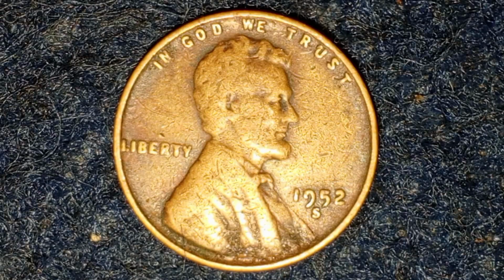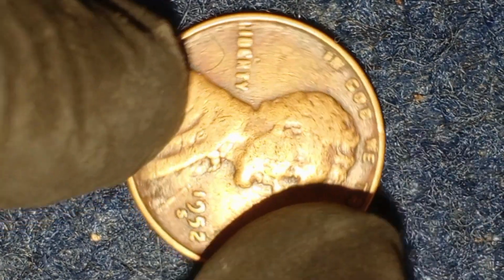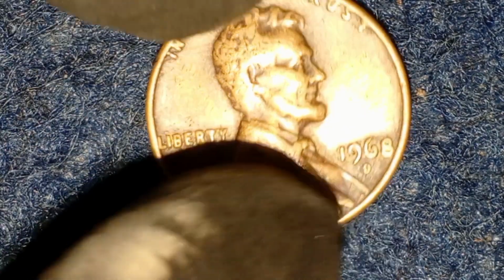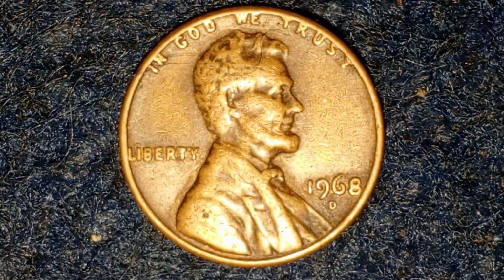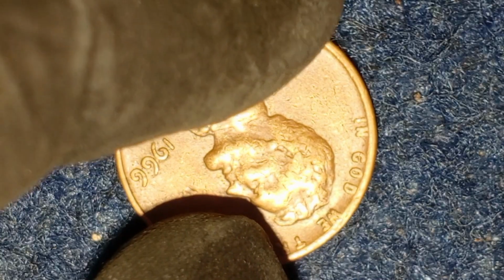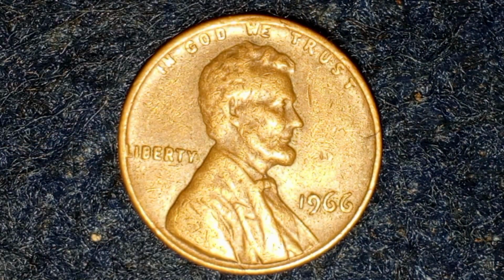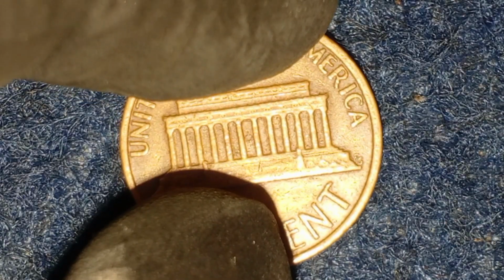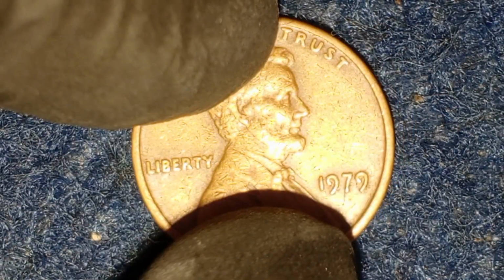1952s Guide: Lincoln Pennies That Could Make You a Millionaire!!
1952s Guide: Lincoln Pennies That Could Make You a Millionaire!!